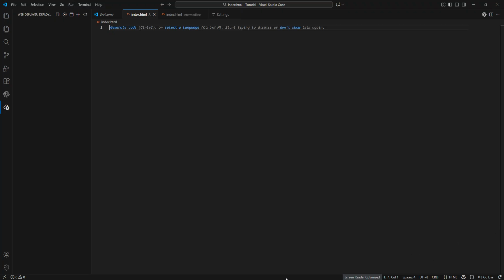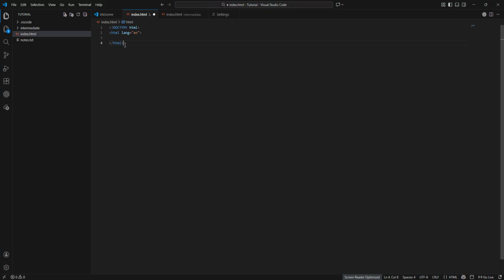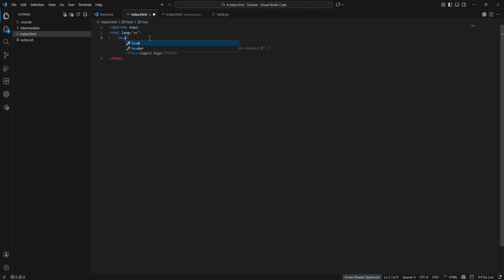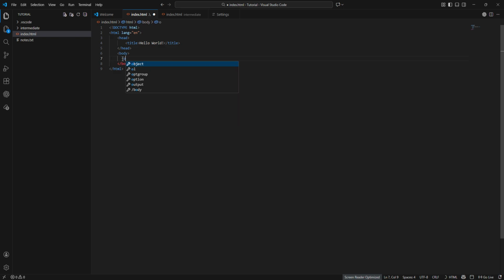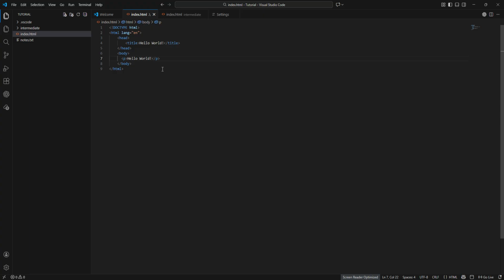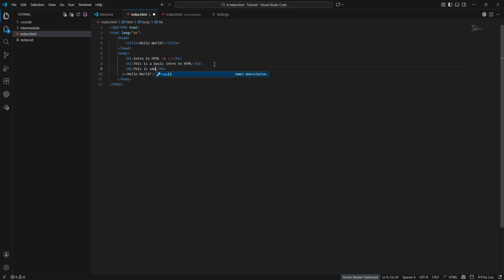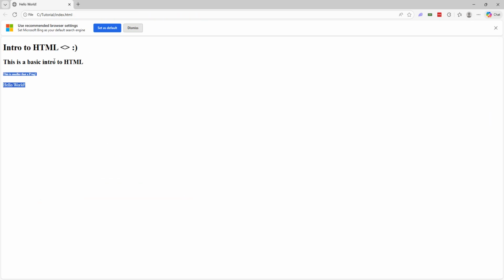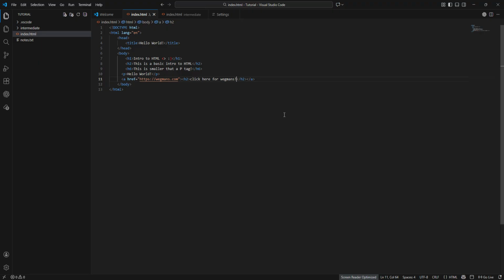Intro To HTML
HTML syntax and basic tags!